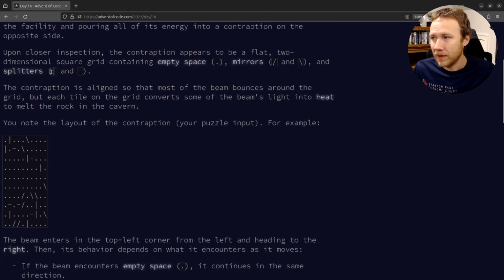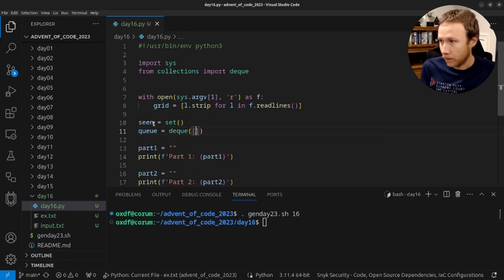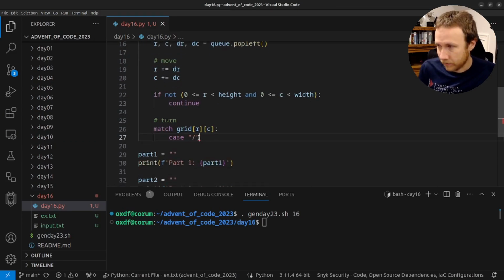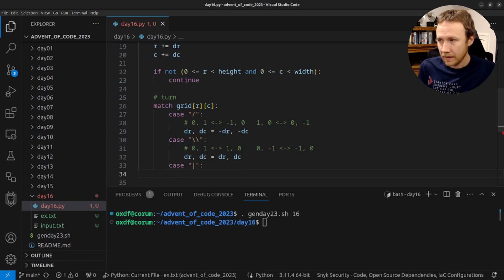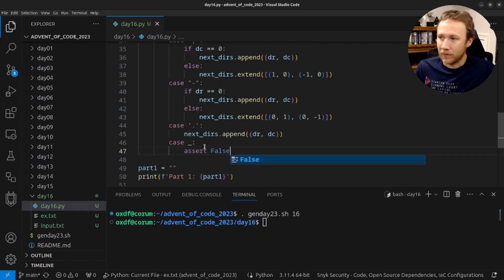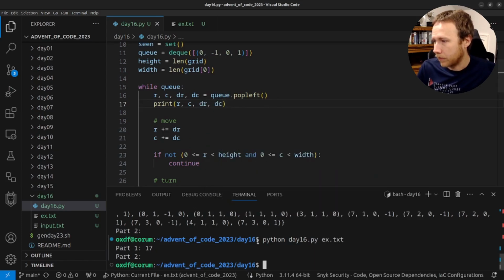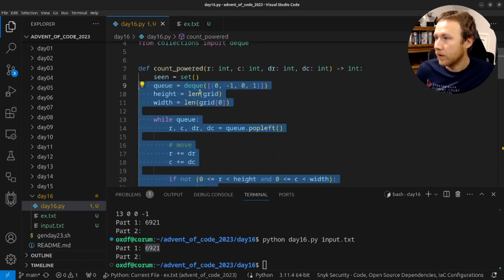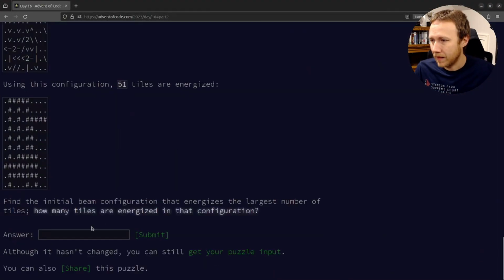Day 16: The Floor Will Be Laba [AOC2023 Python]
For Advent of Code 2023 Day 16, I get a grid representing open space with mirrors in it. A beam enters the grid and bounces off of and splits when hitting these mirrors. I'll track the beam through the grid, first from the top right corner, and then from each possible entry location.

[00:00] Part 1 description
[01:40] Input analysis
[02:35] Breadth-first fill
[03:35] Loop queue, move and check bounds
[05:20] Handle turns
[11:45] Add next to queue
[12:24] Debugging small errors
[13:55] Debugging bad turns
[15:37] Solve part 1
[16:21] Part 2 description
[16:40] Refactor part 1 as function
[18:12] Looping over all entry points
[20:00] Solve part 2
[20:15] Summary